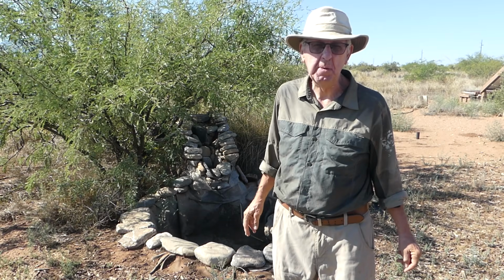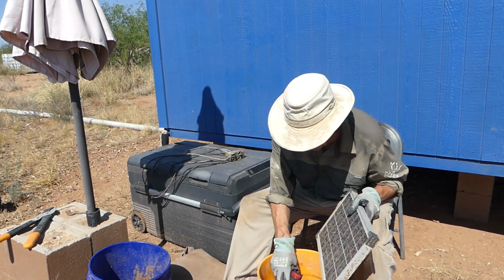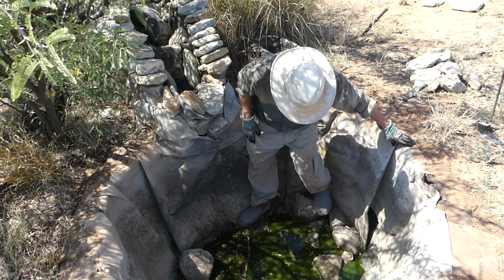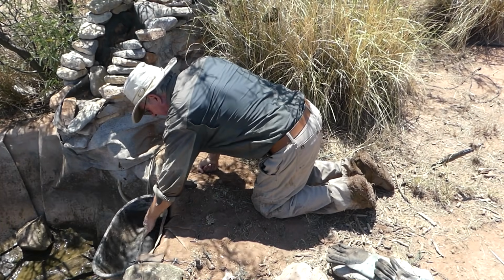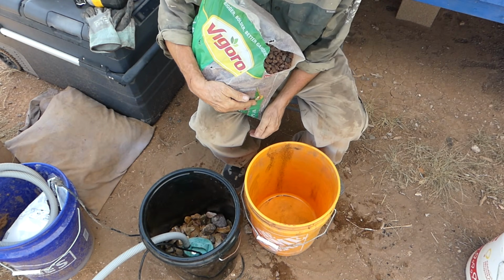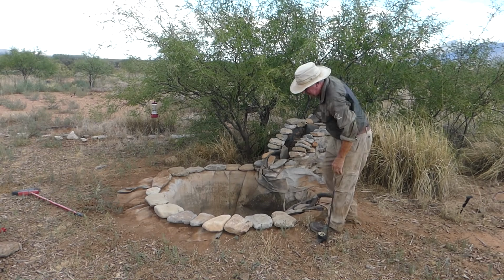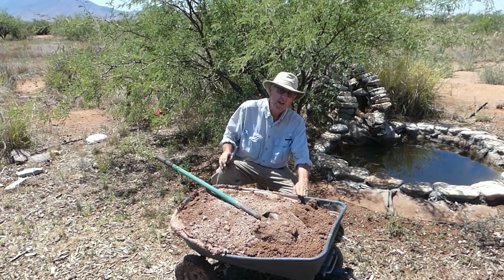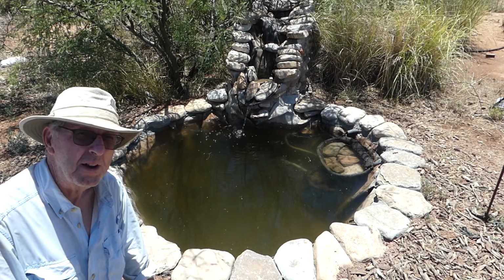From Algae infested mess to Beautiful Wildlife Pond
My beautiful wildlife pond fell into disrepair. Time to get going and restore it to the oasis it once was.

So many of you consistently ask if I know of any properties in the region I live!  Now I can direct you to a source for checking out real estate that may fit your own journey to off grid independence.
Here is the direct link to search for properties!
Remember! mention this channel and get $100.00 off your closing costs if you choose to purchase property  Phone number for local realtor
For those who asked I create an amazon wish list here it is: